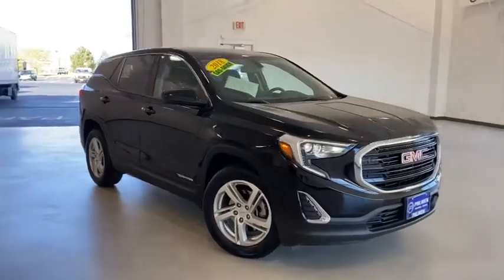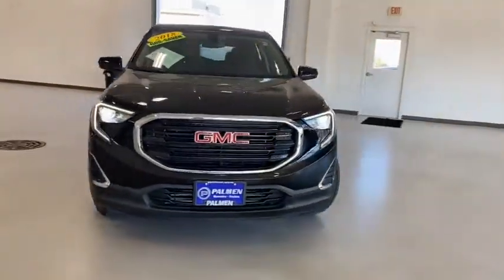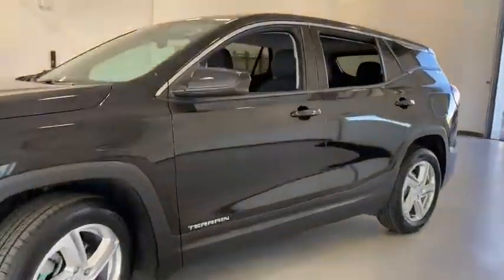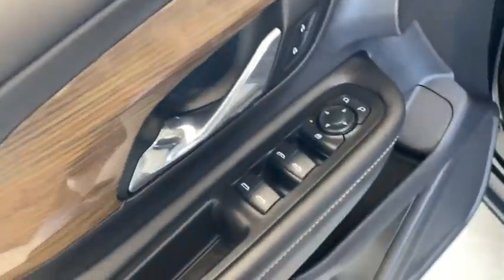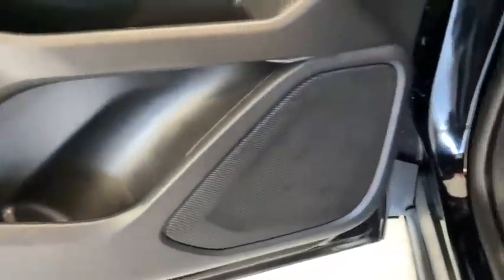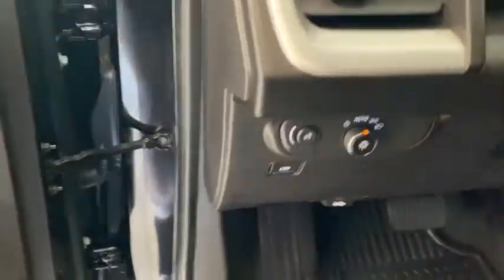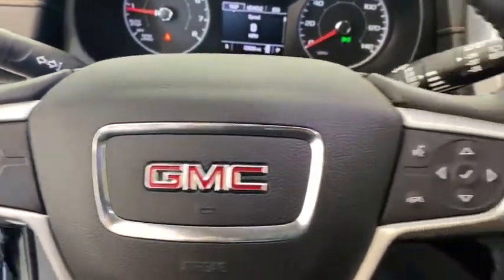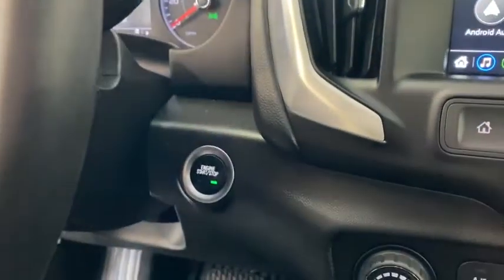2018 GMC Terrain Kenosha, Gurnee, Antioch, Burlington, Racine, WI P7039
Ebony Twilight Metallic Used 2018 GMC Terrain available in Kenosha, Wisconsin at Palmen Buick GMC Cadillac. Servicing the Gurnee, Antioch, Burlington, Racine, WI area.

2018 GMC Terrain 4D Sport Utility SLEbrEbony Twilight MetallicbrFWD 9-Speed Automatic 2.0L TurbochargedbrbrbrRecent Arrival! Odometer is 4080 miles below market average! 22/28 City/Highway MPG